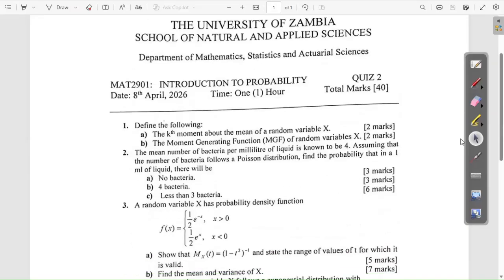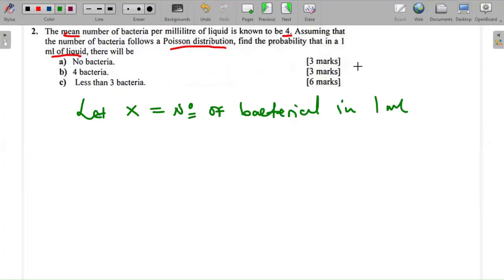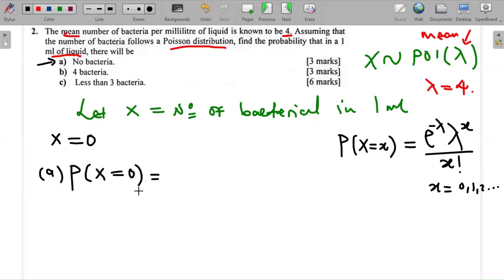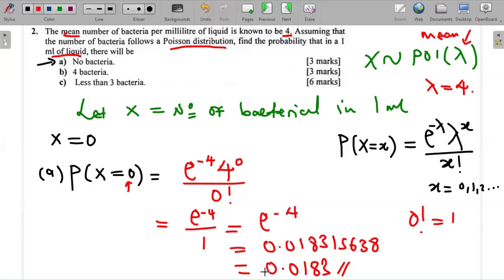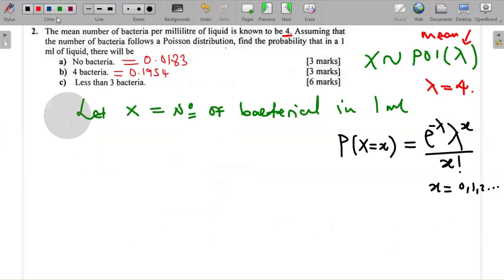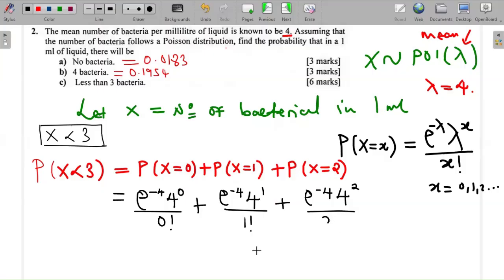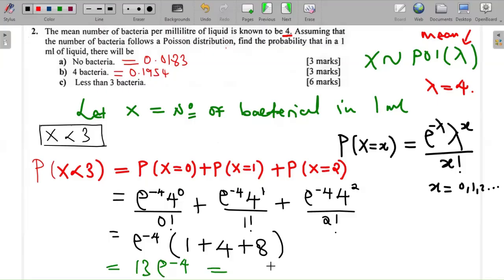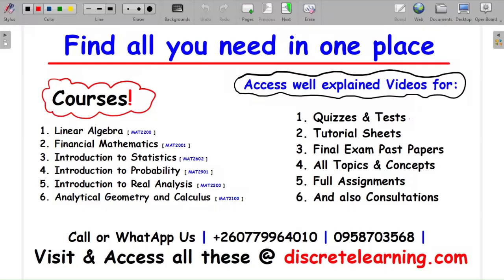PROBABILITY QUIZ - FIND PROBABILITIES OF THE POISSON DISTRIBUTION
In this video we discuss HOW TO FIND PROBABILITIES OF THE POISSON DISTRIBUTION